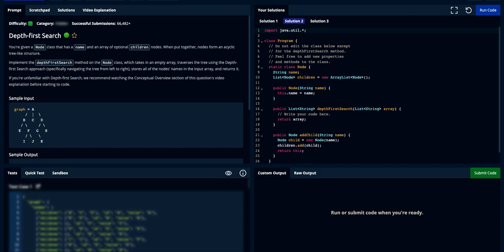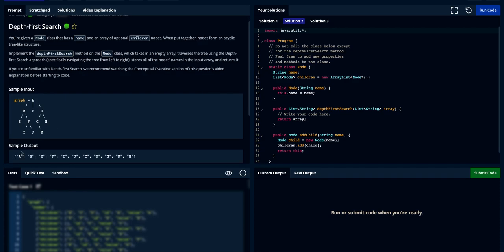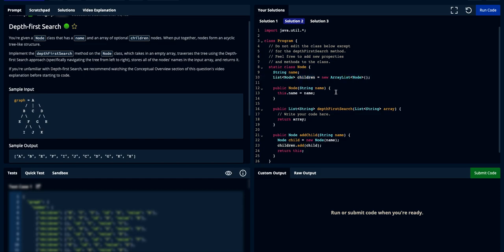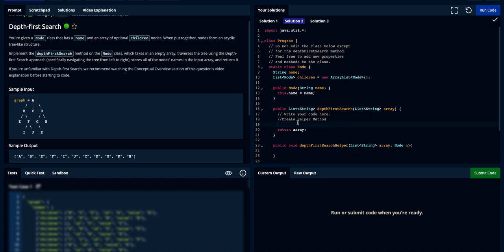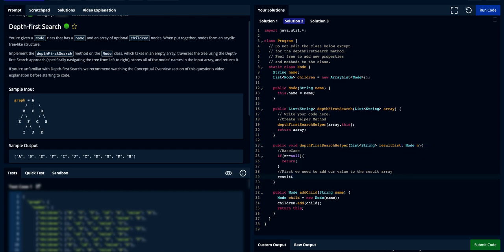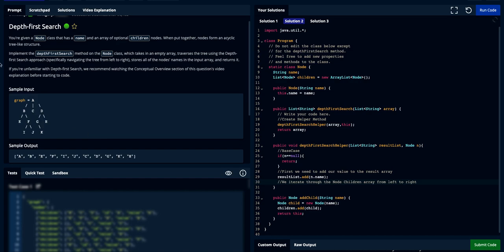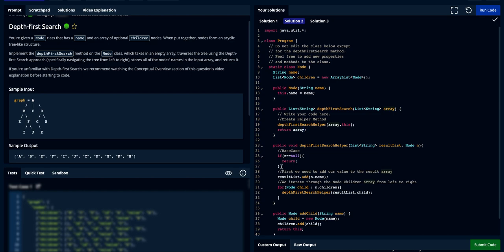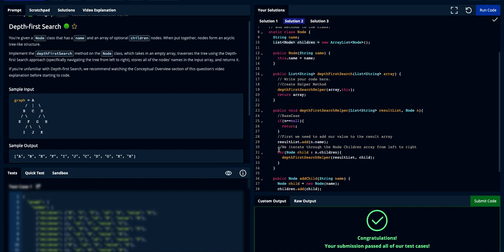Depth-first Search (AlgoExpert)